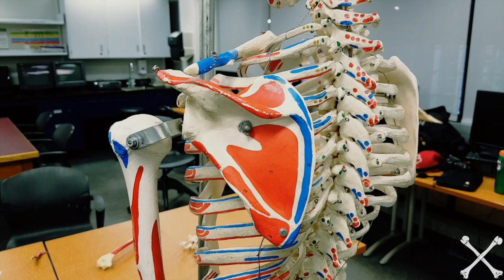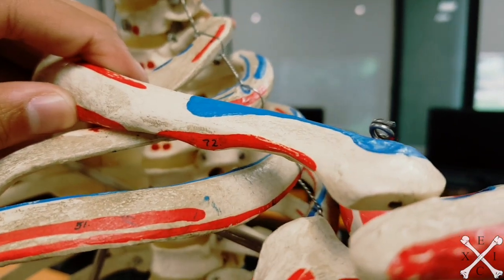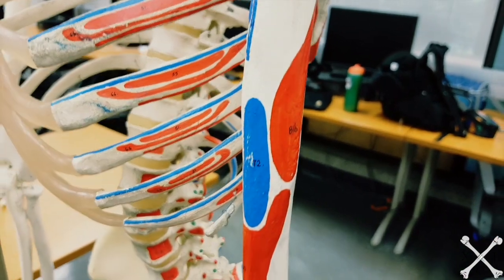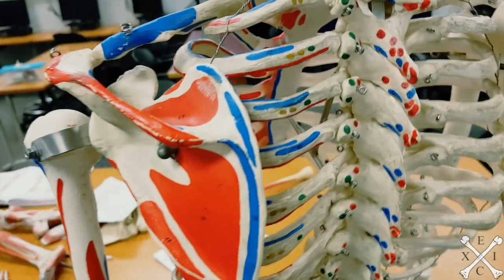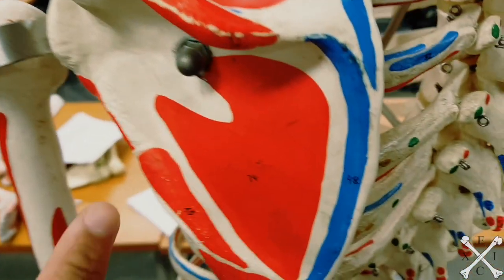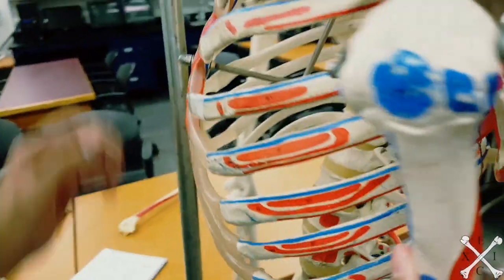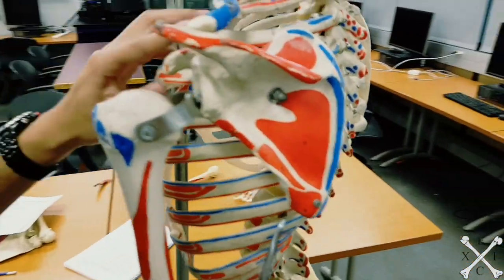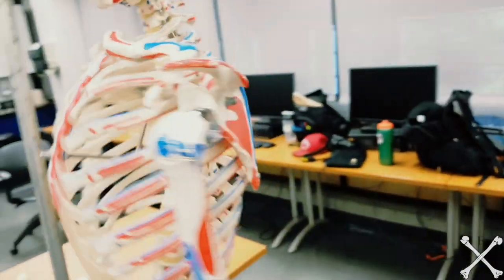TeachMeEXCI - O/I Scapular and Rotator Cuff Groups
Origins and Insertions of the Scapular and Rotator Groups including:
- deltoid
- supraspinatus & infraspinatus
- teres minor & major
- subscapularis